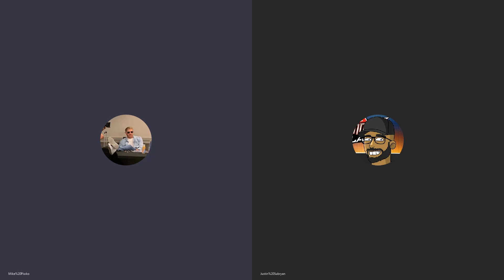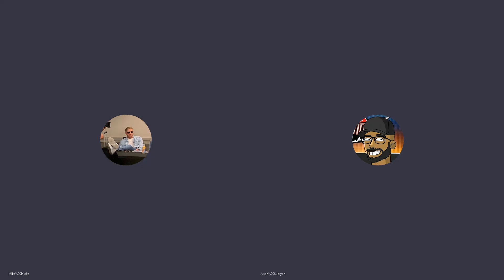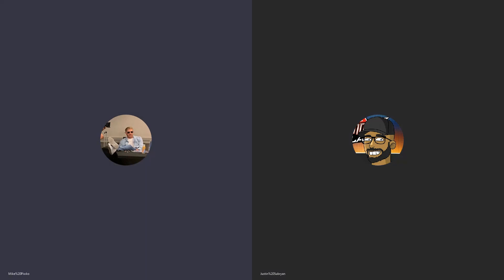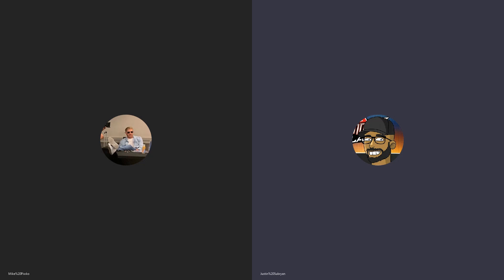NJPW DOMINION 2020 - EVIL BECOMES IWGP DOUBLE CHAMPION | Quarantine Chronicles Ep 109